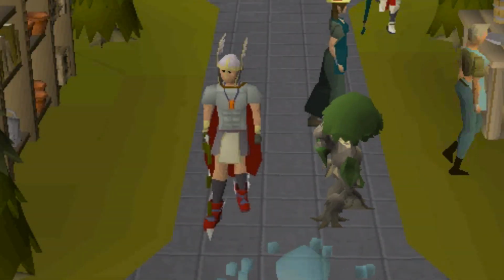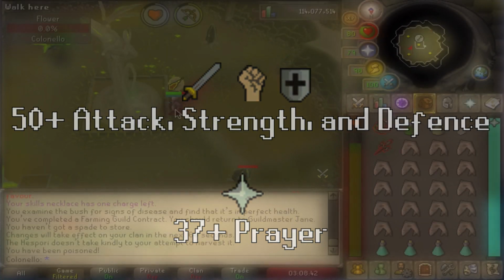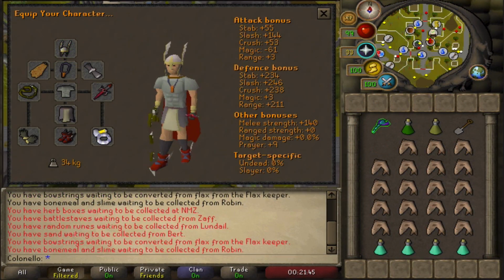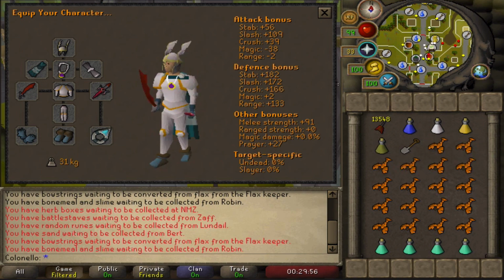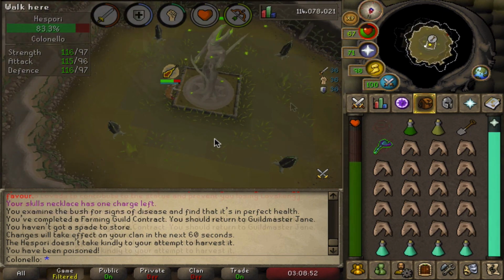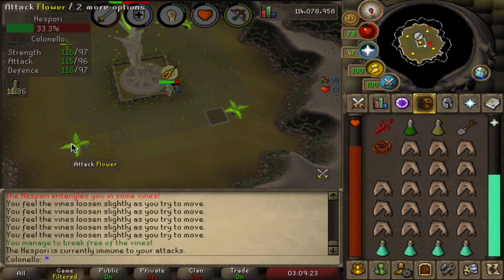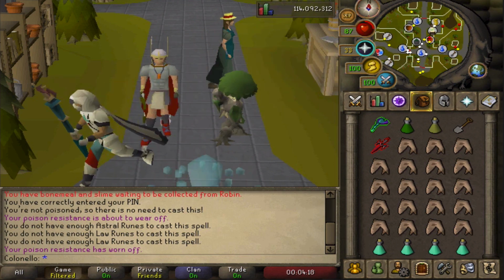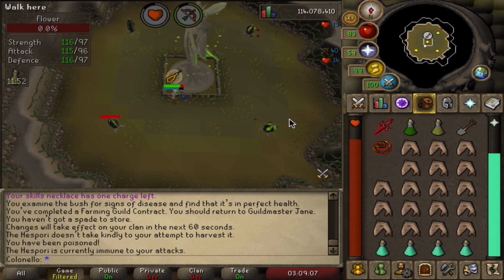OSRS Hespori Boss Guide! New Farming Guild Boss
OSRS Hespori Boss Guide! New Farming Guild Boss (RuneScape)

So the new hespori boss released along with the Kebos lowlands update and so far I haven’t seen any guides on how to kill it so I figured I would make one myself. On screen now I have timestamps listed to each part of the guide so feel free to skip to whatever part you need.

0:00 - Intro
0:15 - Growing Hespori
0:32 - Level Requirements
0:40 - Gear Setups
 1:08 - My Setup
 1:35 - Cheap Setup
1:52 - Inventory
2:13 - Mechanics
3:53 - Boss Fight